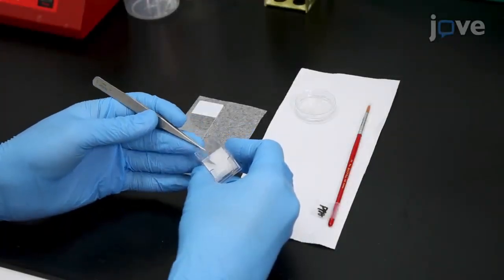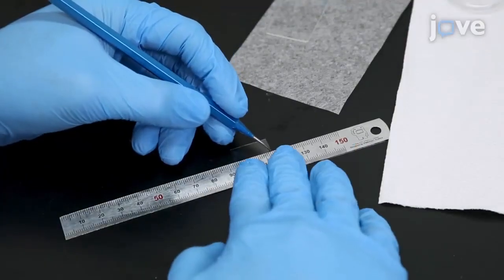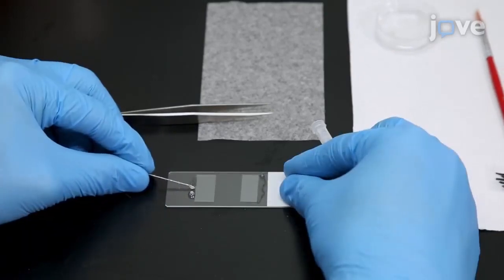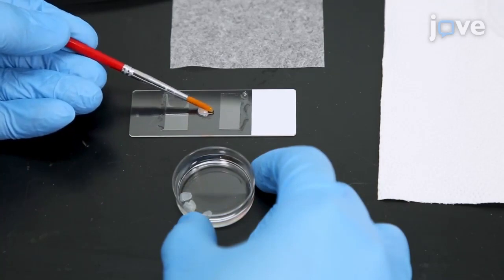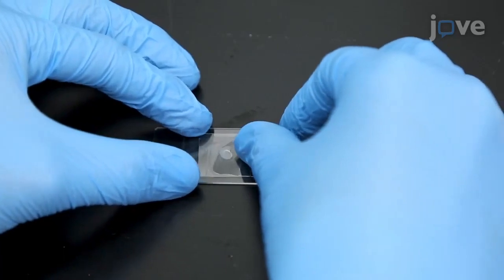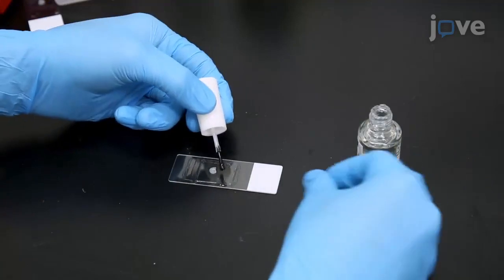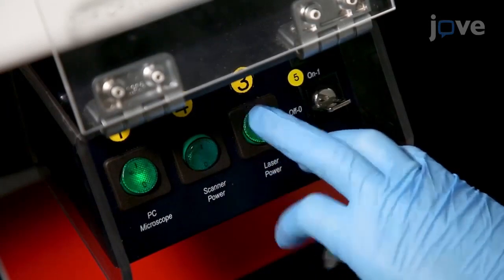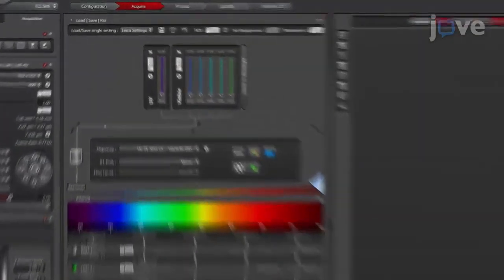Magnetic Stimulation and EEG of Prefrontal Cortex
Spectral Reflectometric Microscopy on Myelinated Axons In Situ -  a 2 minute Preview of the Experimental Protocol

Junhwan Kwon, Myunghwan Choi
Sungkyunkwan University, Department of Biomedical Engineering; Institute for Basic Science (IBS), Center for Neuroscience Imaging Research;

Here, we present a step-by-step protocol for imaging myelinated axons in a fixed brain slice using a label-free nanoscale imaging technique based on spectral reflectometry.